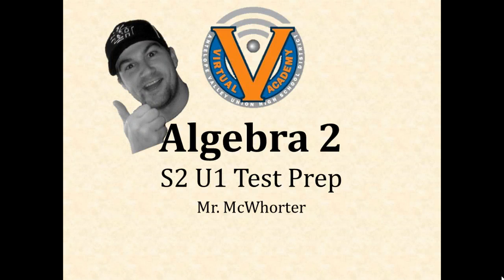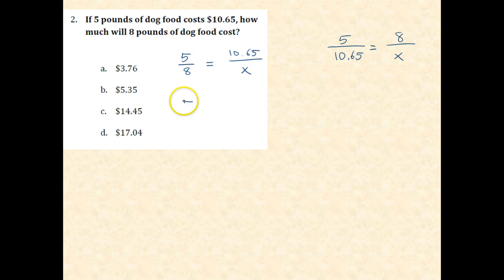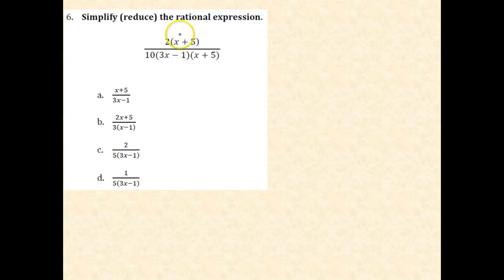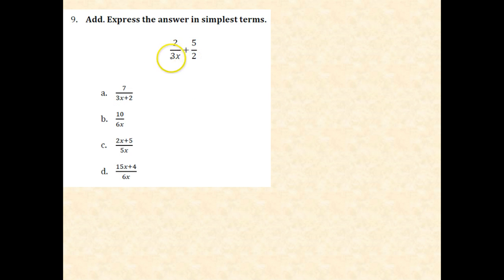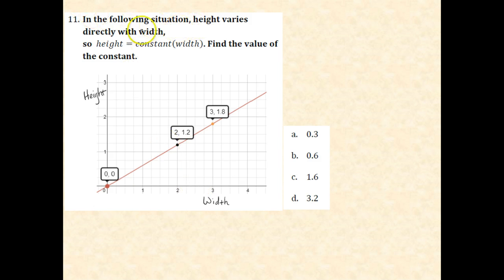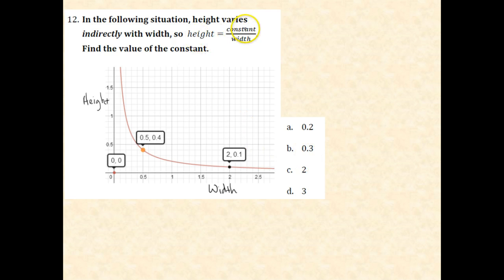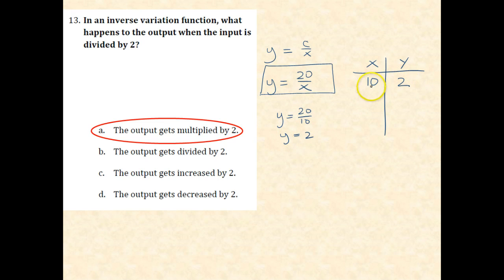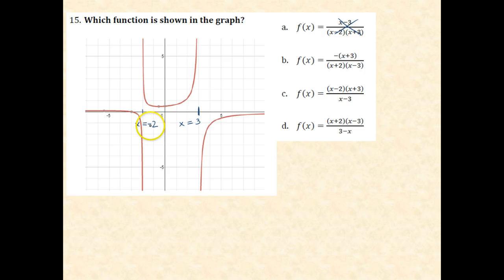Algebra 2 Semester 2 Unit 1 Test Prep